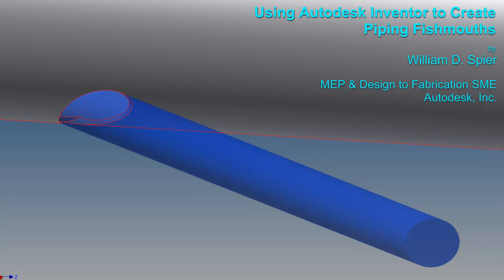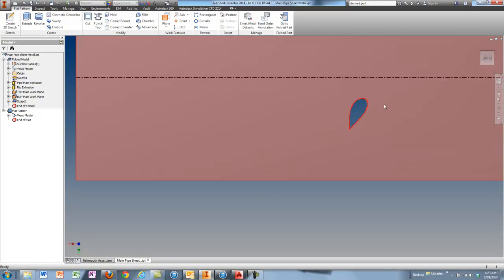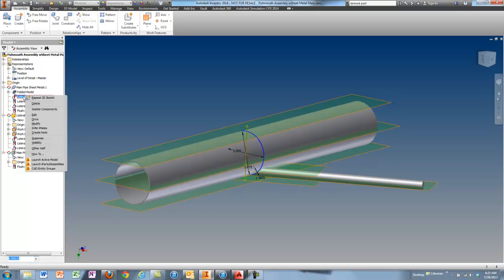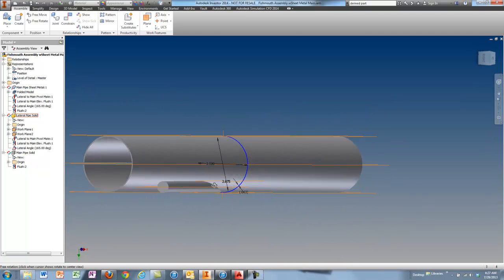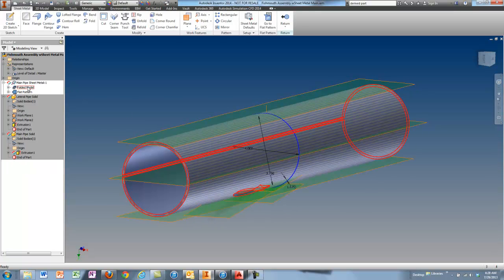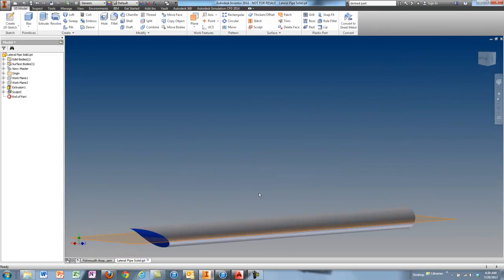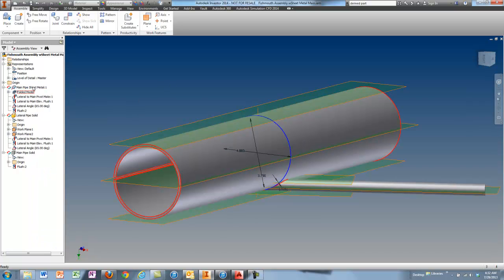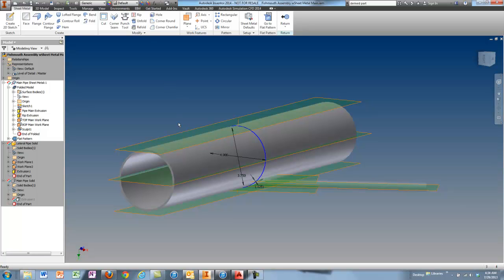Create Piping Fishmouth Templates with Autodesk Inventor & AutoCAD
This video shows an Inventor file I created, employed in a workflow I conceived that uses Autodesk Inventor with an export to AutoCAD, to help pipe fitters and piping fabricators automate the process of designing/creating and laying out pipe fishmouth openings.

Also please let me know if you run into any problems with this workflow, or if you have any suggestions, better ideas or design files. I am always open to better ways of doing things.

If you're using Autodesk Plant 3D, you can adjust this assembly to the needed sizes in Inventor, then save it through Inventor's built in BIM Exchange Environment where you can then add and assign pipe connectors, and ultimately create a .ADSK file format, fishmouth, two piece spool assembly that Plant 3D can consume.